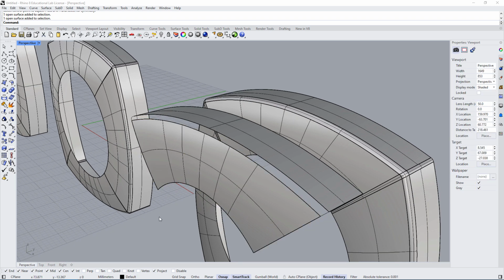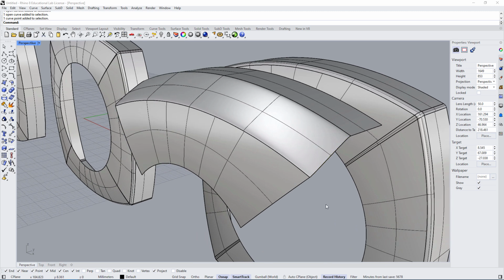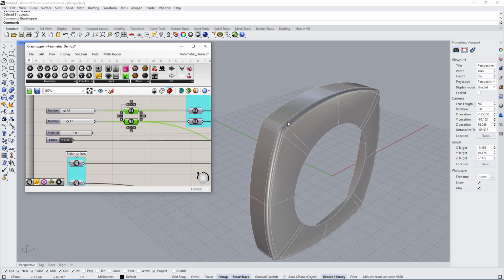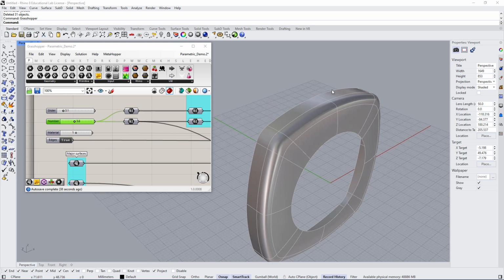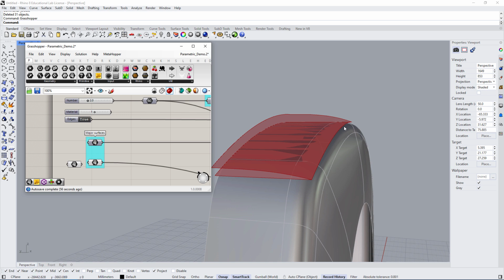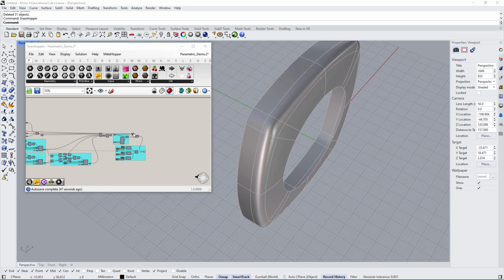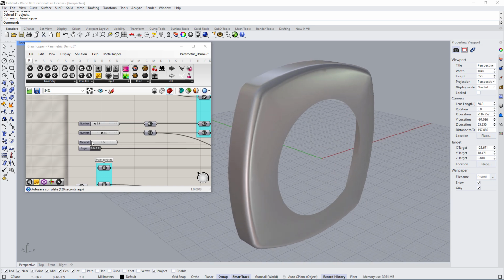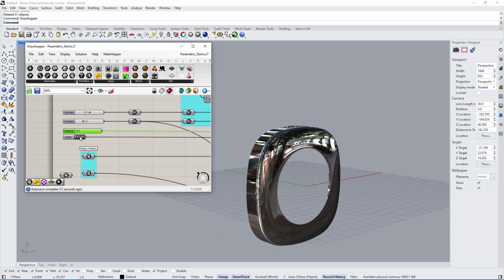Rhino Parametric Design Overview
An overview of Rhino Parametric Design.  This recording explores the limitations of Rhino’s record history feature compared to using parametric definitions, and highlights some of the advantages and disadvantages of leveraging Grasshopper versus traditional modeling in Rhino.